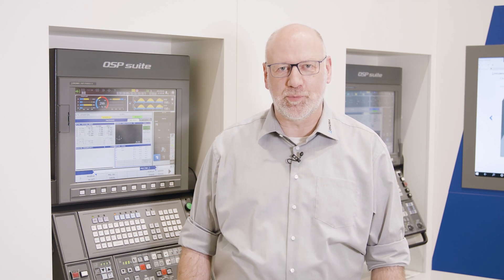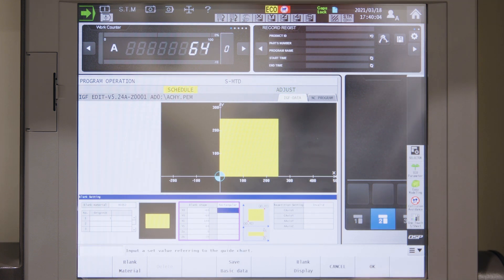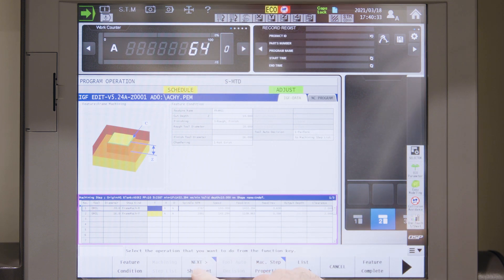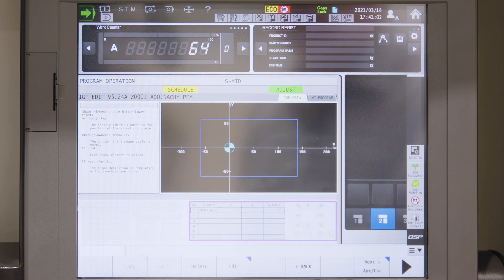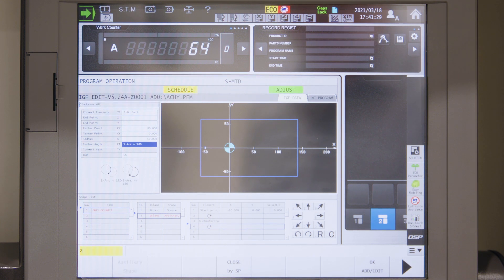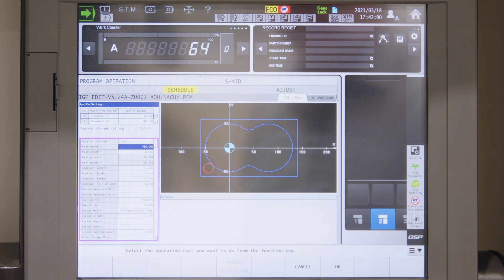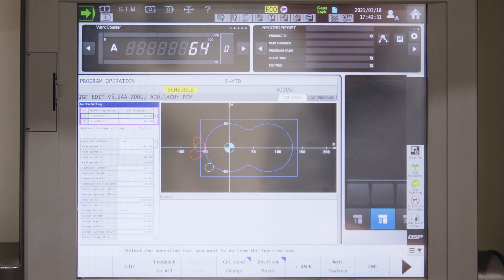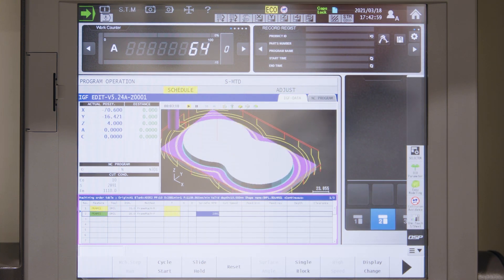How to - Dialogprogramming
A brief insight into dialogue programming at Okuma. Which settings have to be made and how is an NC program created?